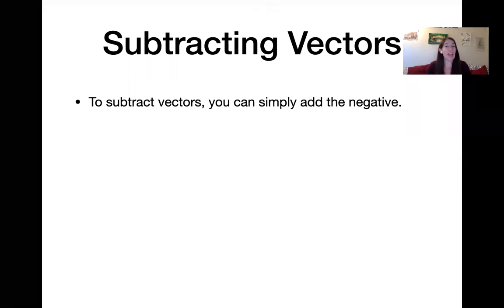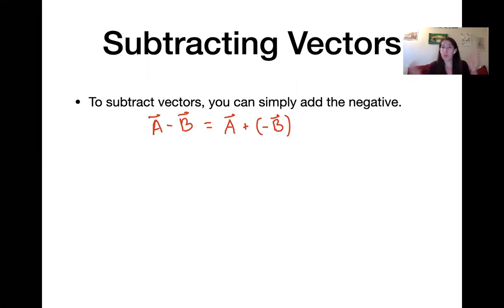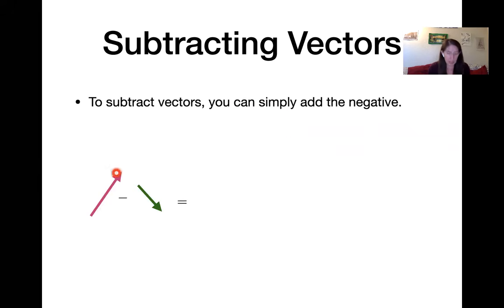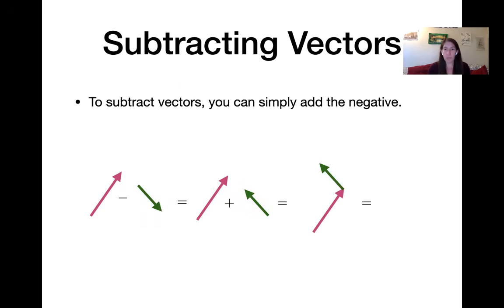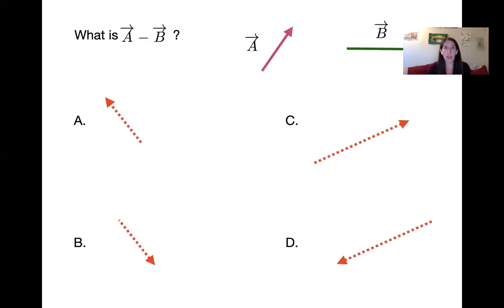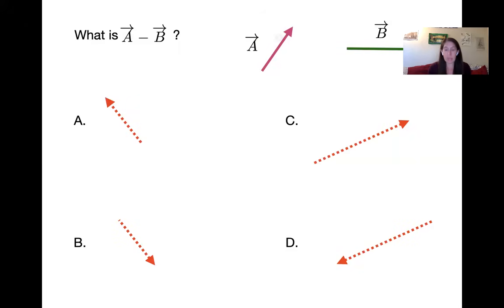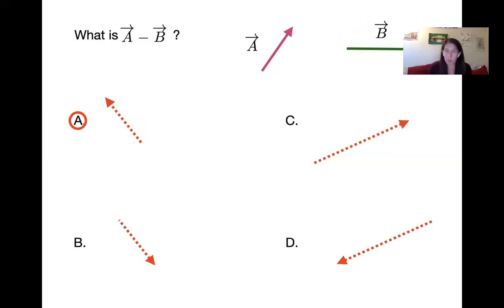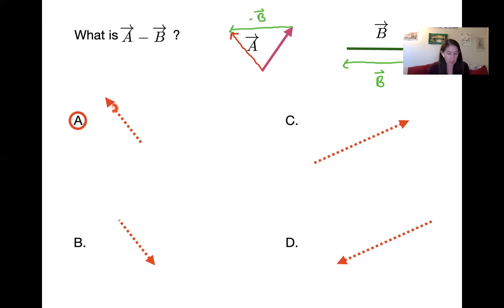4 Subtracting Vectors Graphically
An introduction to subtracting vectors graphically for students in a general physics course